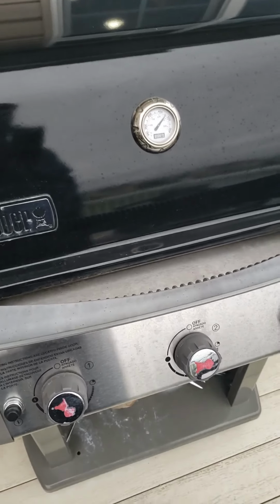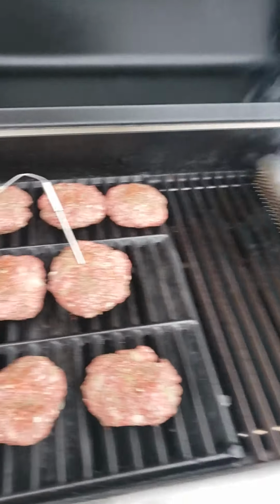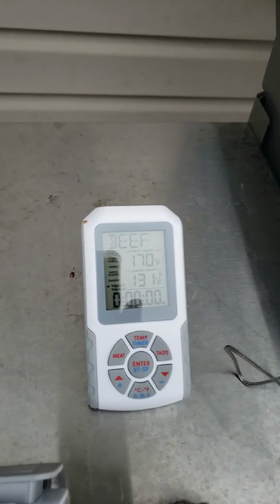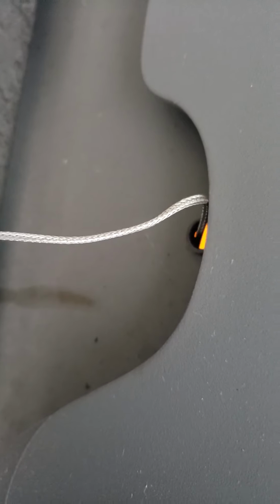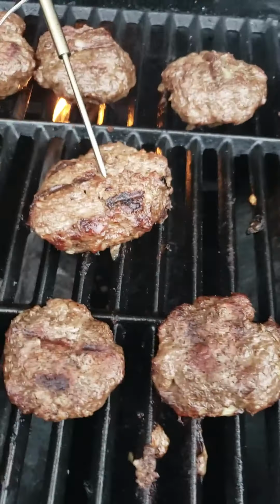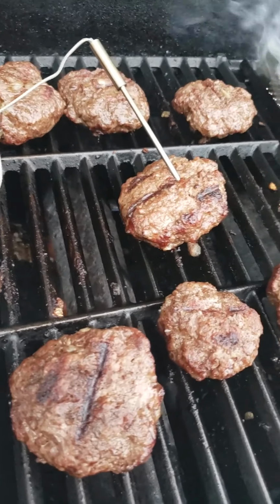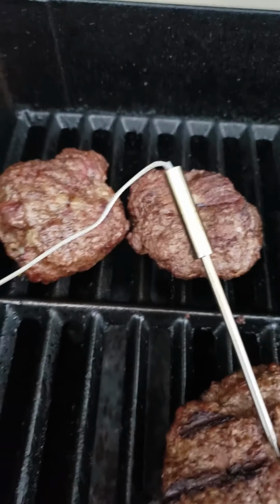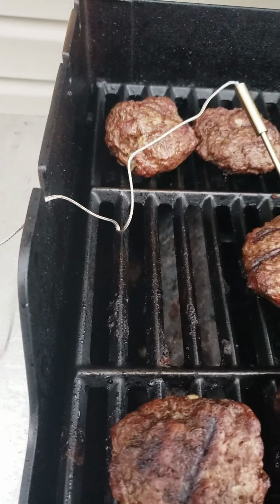How To Properly Setup A Kona Wireless Grill Thermometer - Grilling Hamburgers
Kona EP125 Wireless Grill Thermometers are an excellent tool to ensure meats are grilled to the exact temperature you want.

In this video are tips and tricks for probe placement, running the probe wire through the grill so it does not get burned and also inspecting your grill to prevent other issues from occurring.